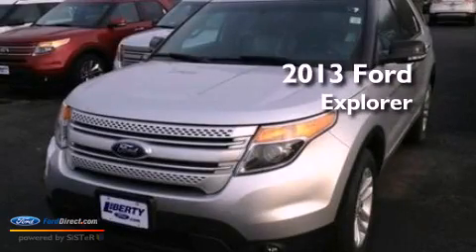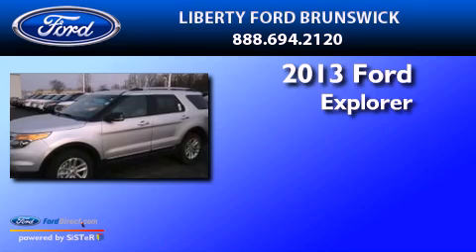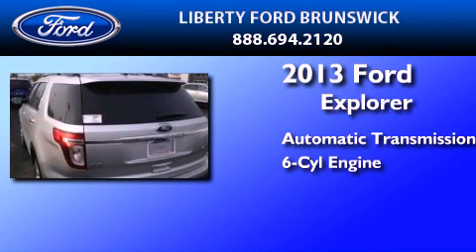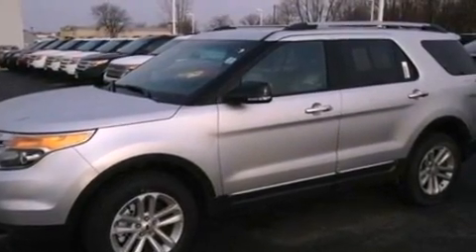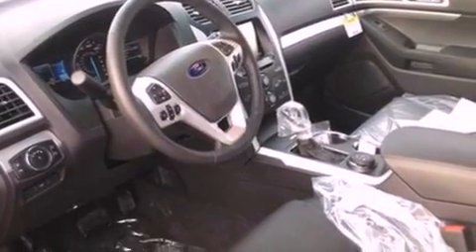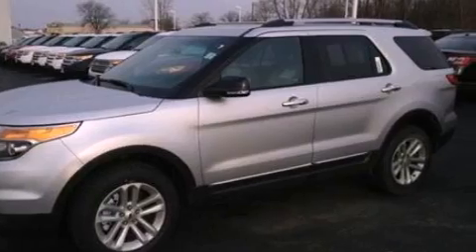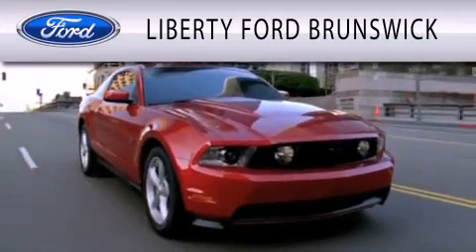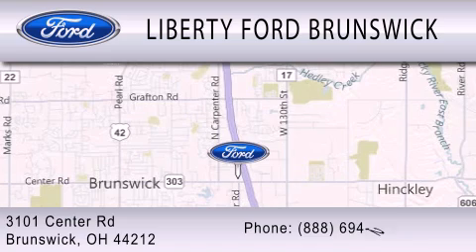2013 Ford Explorer Brunswick OH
Year : 2013
 Make : Ford
 Model : Explorer
 Engine : 3.5L V6 24V MPFI DOHC FLEXIBLE FUEL
 Trans . : 6-SPEED AUTOMATIC
 Exterior : INGOT SILVER
 Miles : 9

 Stock : TM61583